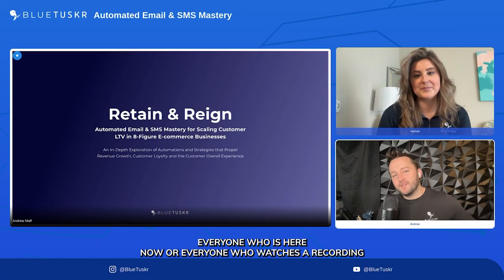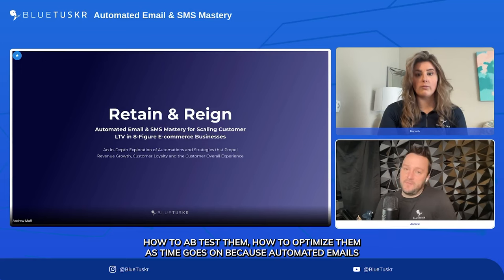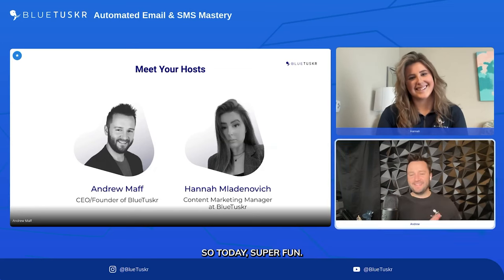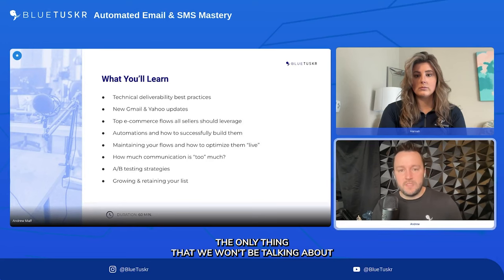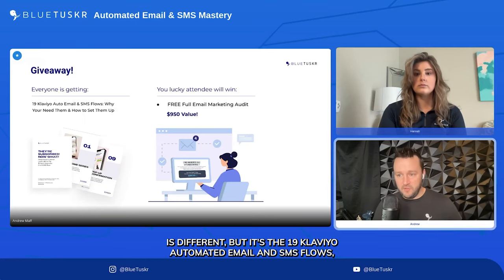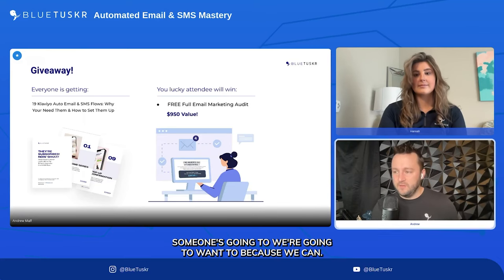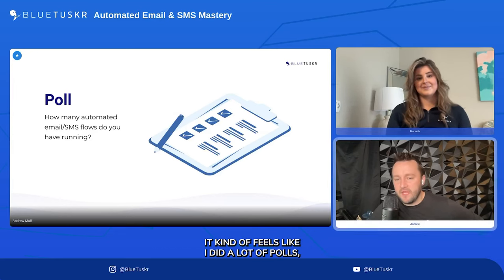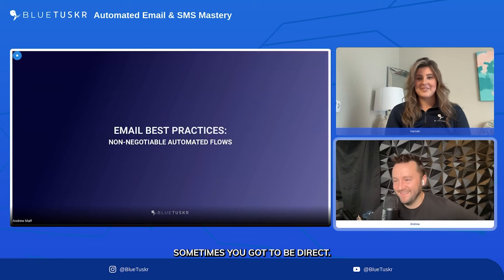Webinar: Retain & Reign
Welcome to our Webinars powered by BlueTuskr!

Join Andrew Maff, the visionary CEO of BlueTuskr, and Hannah Mladenovich, the creative Content Marketing Manager at BlueTuskr, for an unparalleled webinar experience titled "Retain & Reign - Automated Email & SMS Mastery for Scaling Customer LTV in 8-figure E-commerce Businesses." This session is meticulously designed for e-commerce giants aiming to escalate their customer lifetime value (LTV) through innovative and strategic automation in email and SMS marketing.

Dive deep into the realm of automation as Andrew and Hannah unravel the intricacies of leveraging email and SMS channels to not only enhance revenue growth but also to solidify customer loyalty and elevate the overall customer experience. This webinar isn't just about theories; it's an in-depth exploration backed by actionable strategies, real-world examples, and expert insights that can transform your approach to customer communication and retention.

Whether you're struggling to scale your e-commerce business, seeking to refine your automation strategies, or simply aiming to stay ahead in the competitive market, "Retain & Reign" is your gateway to mastering the art of automated communications. Don't miss this opportunity to learn from the best in the business and take your e-commerce venture to unprecedented heights.